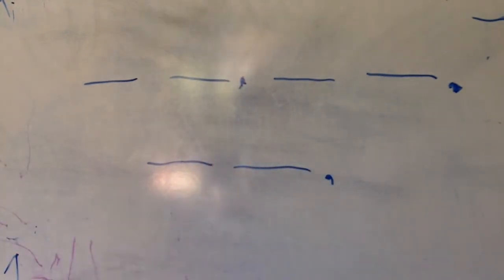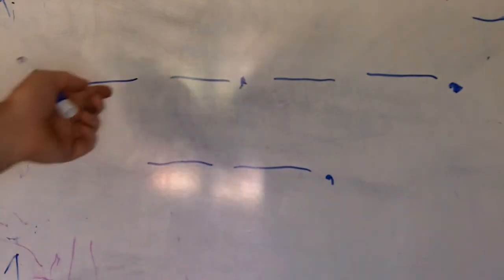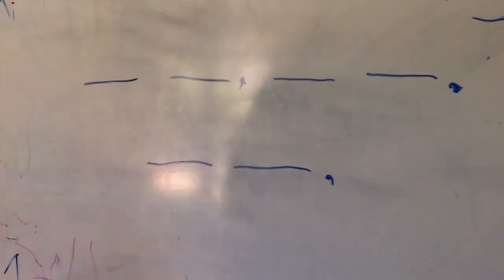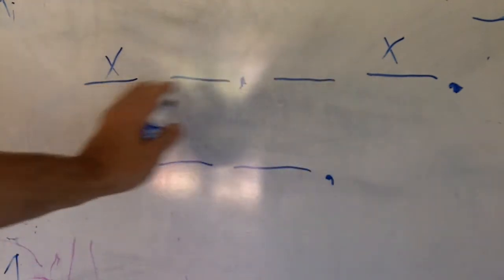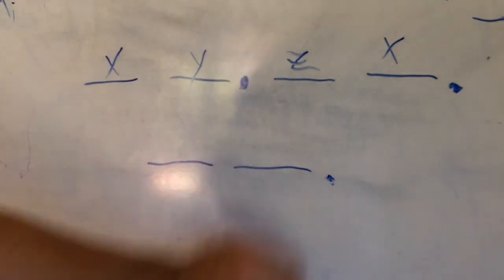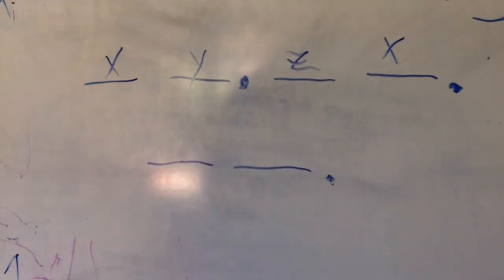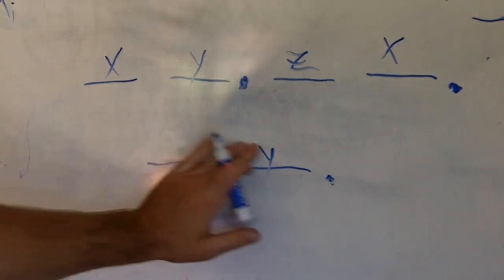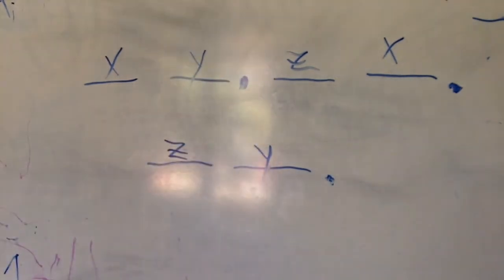Aristotle #9 Syllogism (Premise+Premise=Conclusion)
logic syllogism categorical syllogism logic Aristotle syllogism reason "critical thinking"